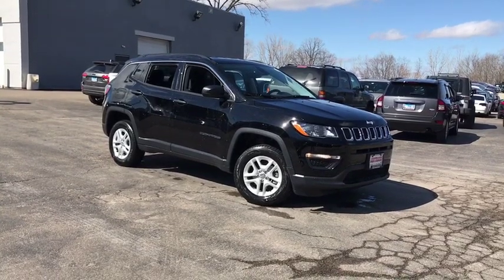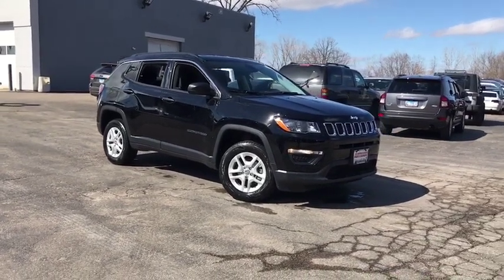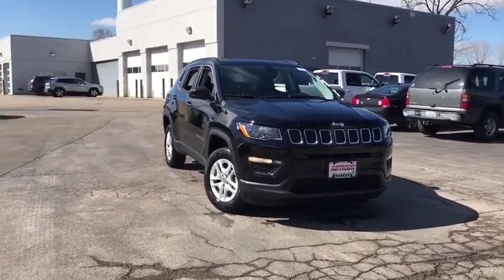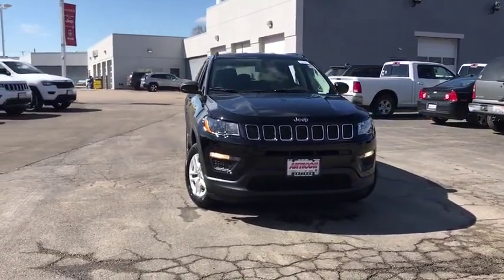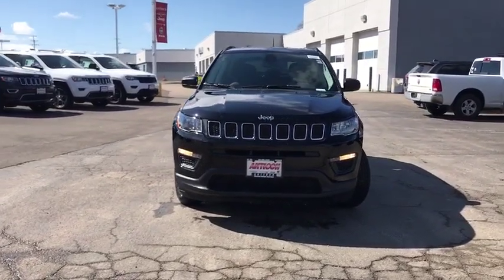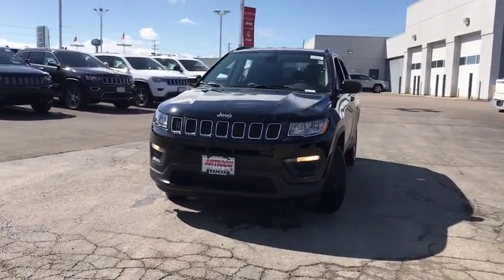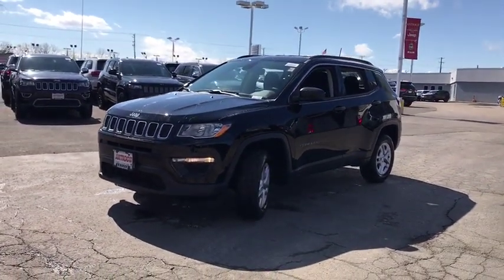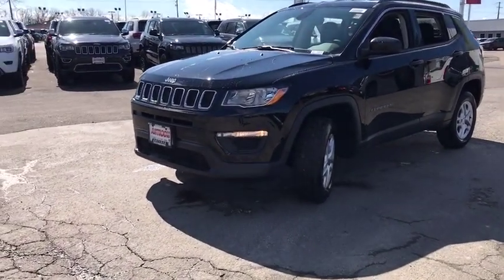2019 Jeep Compass Antioch, Gurnee, McHenry, Fox Lake, IL Kenosha WI 19532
Diamond Black Crystal Pearlcoat New 2019 Jeep Compass available in Antioch, Illinois at Antioch Chrysler Dodge. Servicing the Gurnee, McHenry, Fox Lake, IL Kenosha WI area.   Used

Priced below KBB Fair Purchase Price! 2019 Jeep Compass Sport 4WD. 22/30 City/Highway MPGWe make it easy !!! We are excited to offer you great quality vehicle at a competitive and affordable price. We offer new, used and cerified Chrysler, Dodge, Jeep and RAM vehicles. Come visit Wrangler headquarters! We also carry an extensive selection of used cars, trucks and SUVs by other manufacturers. Our experienced and certified sales staff can point you in the right direction based on your individual vehicle needs. We also offer competitive financing, top tier service and a fully stocked inventory of Chrysler, Dodge and Jeep automotive parts.Here at Antioch Chrysler Dodge Jeep, our motto is  Nobody sells vehicles for less and we stand by that. Price includes: $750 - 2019 Retail Non-Prime Bonus Cash **CK1V. Exp. 04/01/2019, $1,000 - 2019 Retail Consumer Cash **CK1 (excl GL-SW-WE). Exp. 04/01/2019, $500 - MidWest 2019 Bonus Cash MWCKA. Exp. 04/01/2019